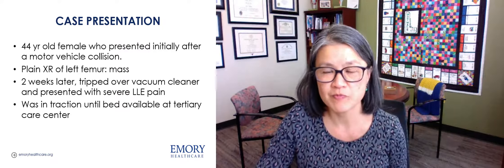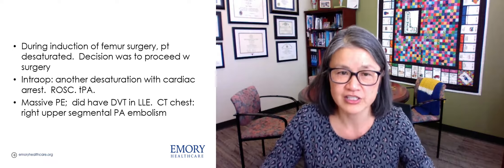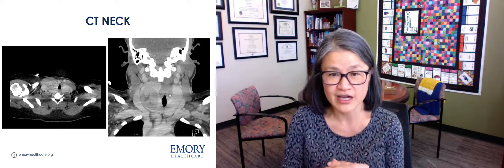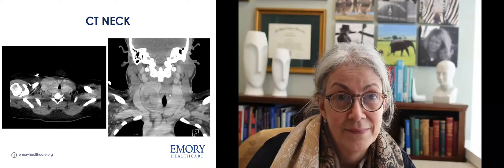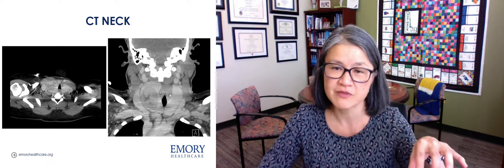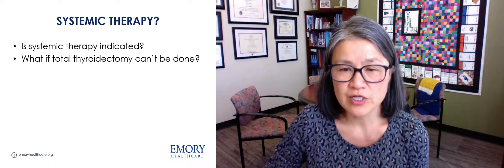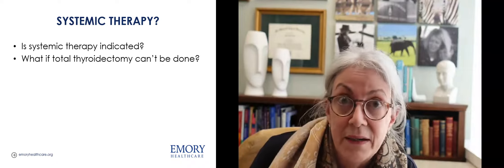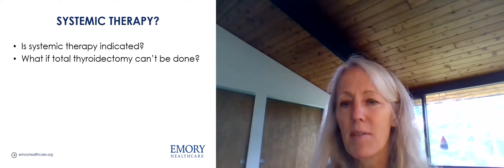Updates in the Management of Thyroid Cancer Virtual Symposium Case Presentations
Case presentations and panel discussion with:
Amy Chen, MD (moderator)
Raghuveer Halkar MD
Nabil Saba, MD
Merry Sebelik, MD
Vivek Subbiah, MD
Lori Wirth, MD

The Updates in the Management of Thyroid Cancer Virtual Symposium on September 25, 2021, provided practitioners with information regarding nationally acceptable standards for the treatment of thyroid cancer.